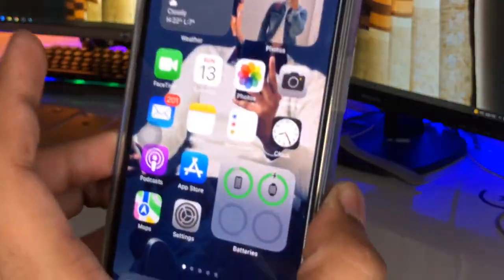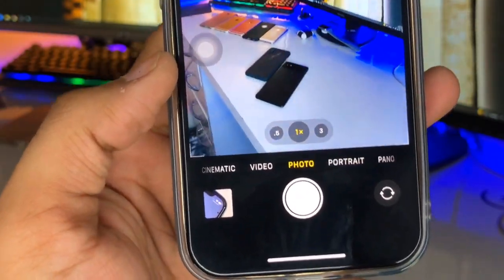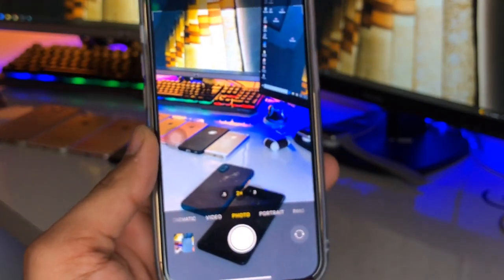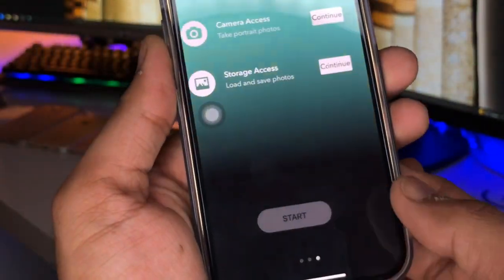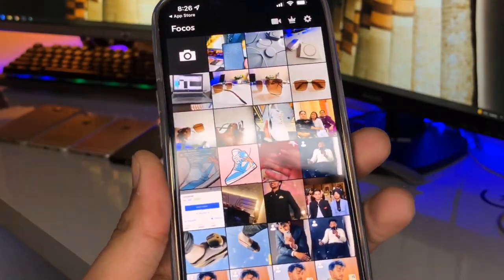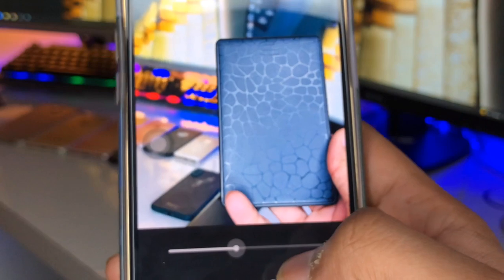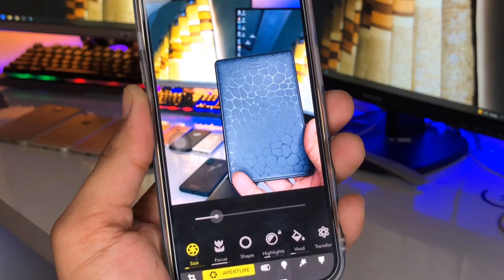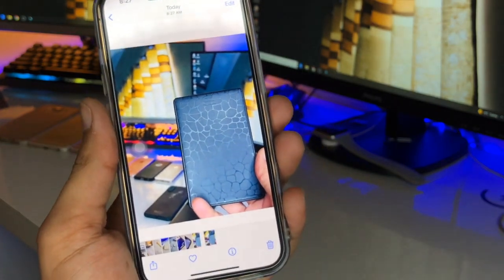Portrait mode in iPhone in 2x mode in iPhone 11, 12, Xr